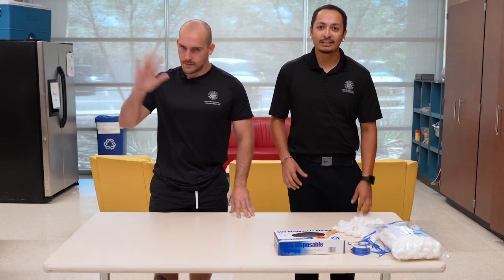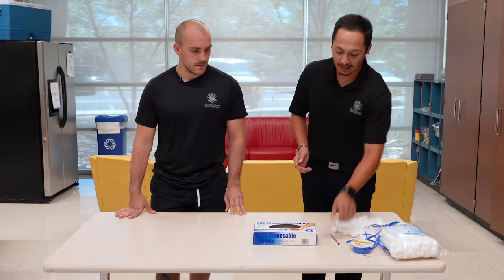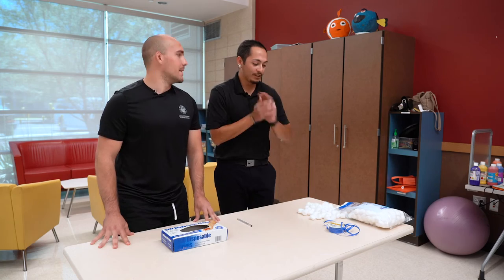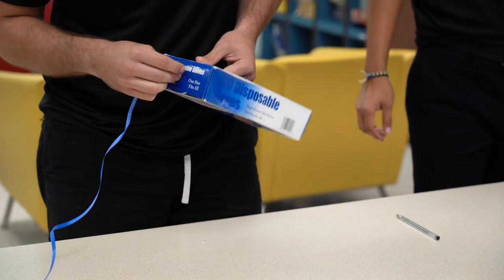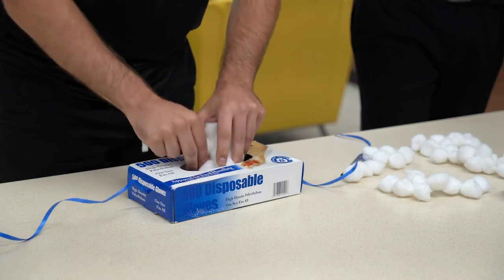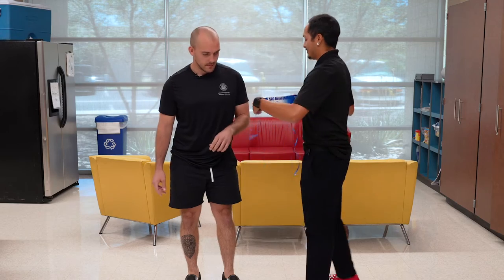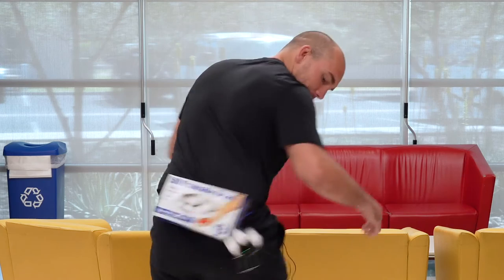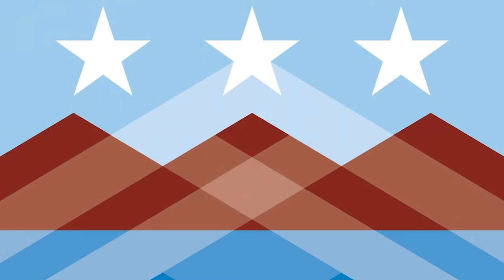Let's Play... a Bunny Shake Game!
If the kids are looking for something fun to do, give this activity a shot! With only some basic supplies, they can create a fun "Bunny Shake" game to play indoors.